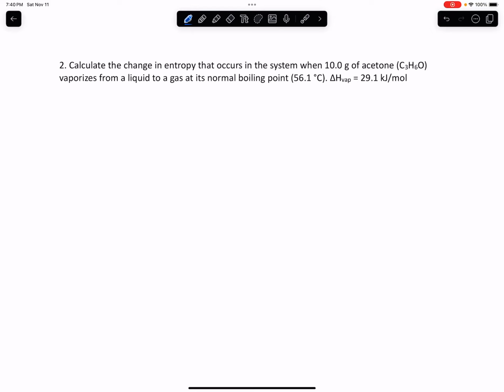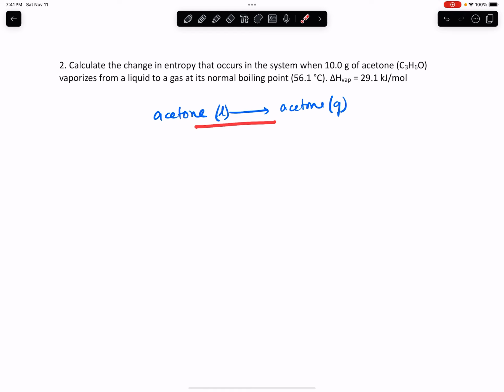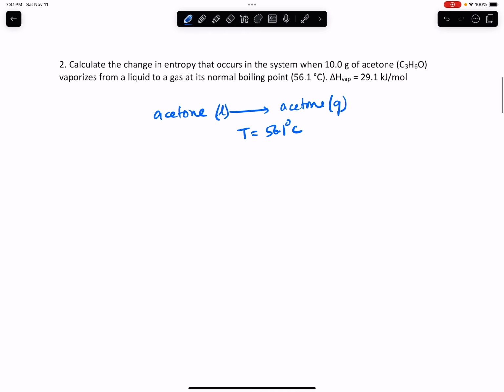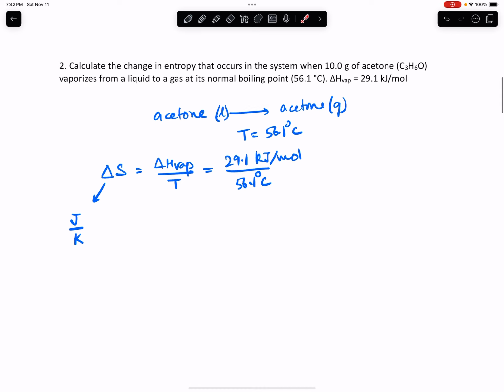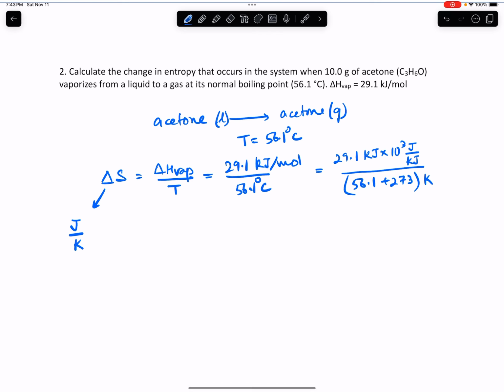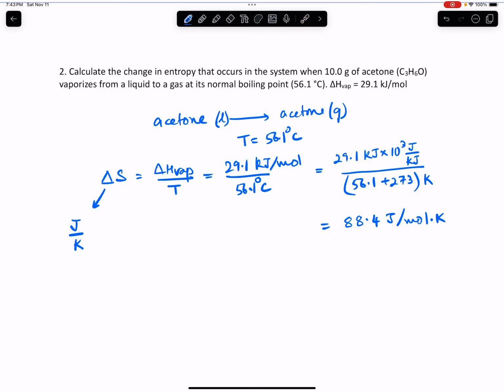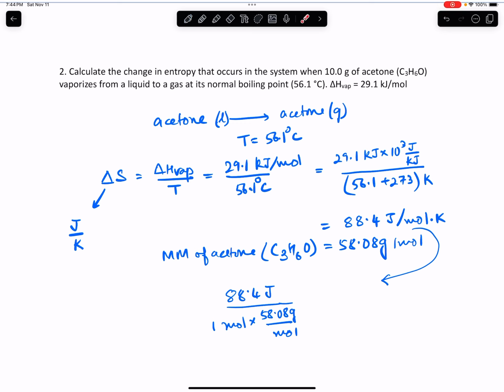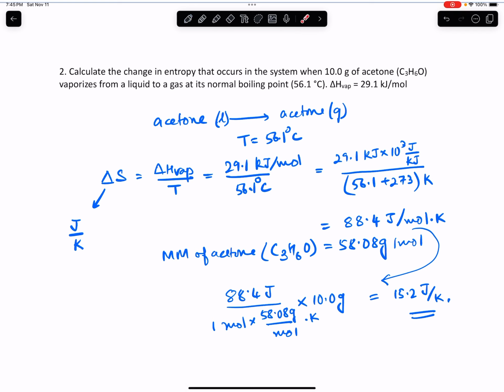How to calculate the change in entropy for a system.